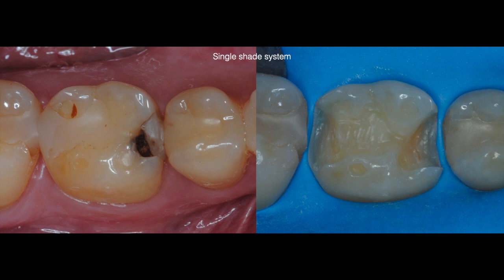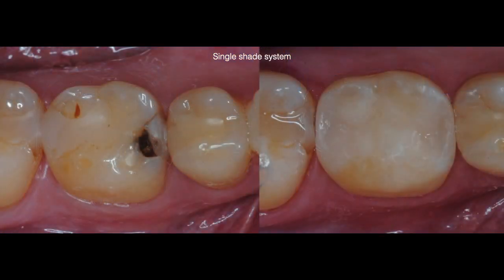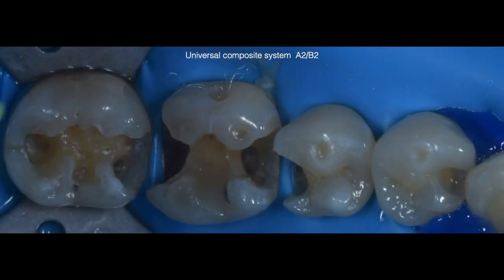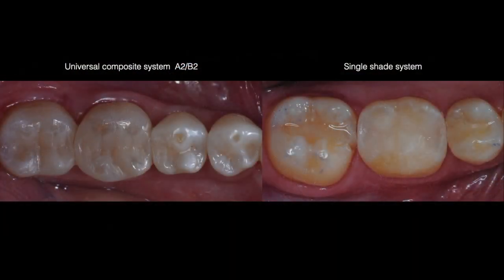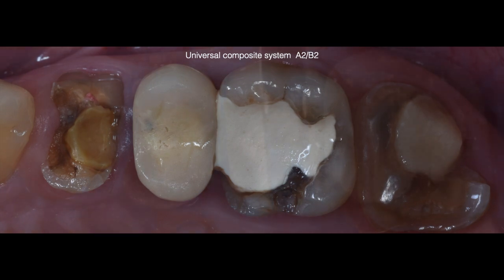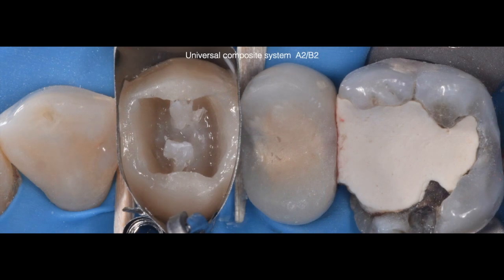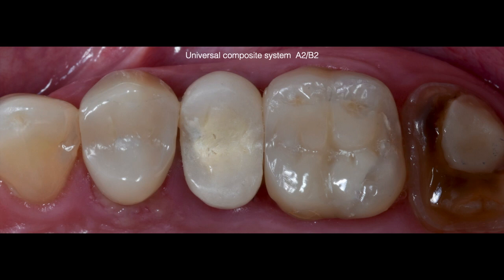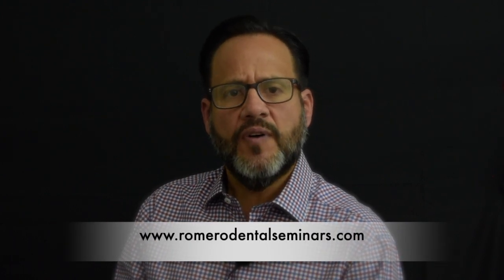Clinical comparison between Brilliant EverGlow A2/B2 and Omnichroma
In this series of clinical cases Dr. Romero shares some insights on the benefits of using a Universal Composite System like Brilliant EverGlow from Coltene.